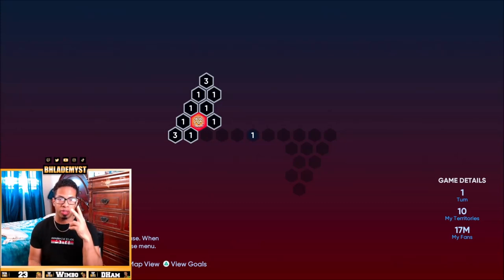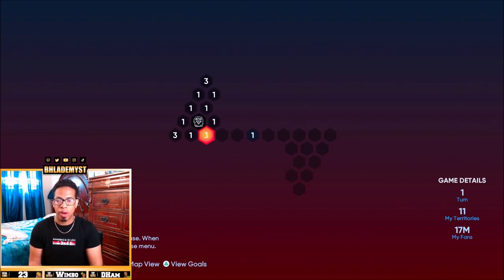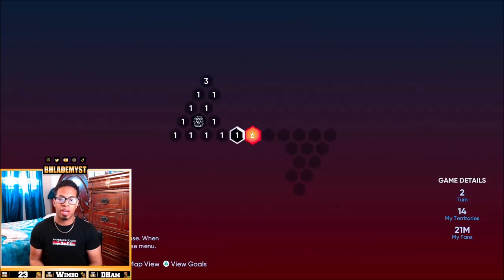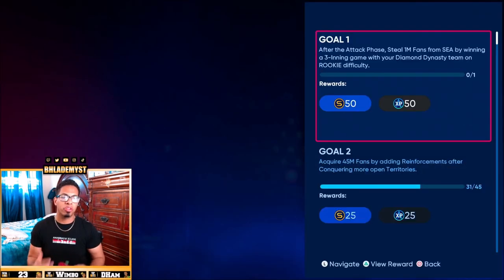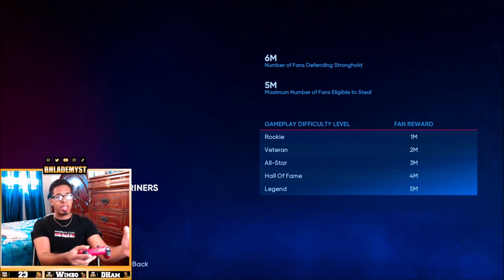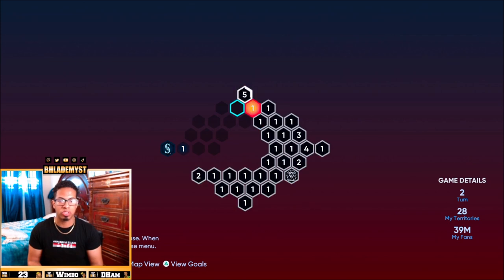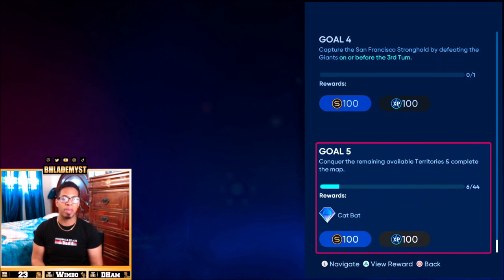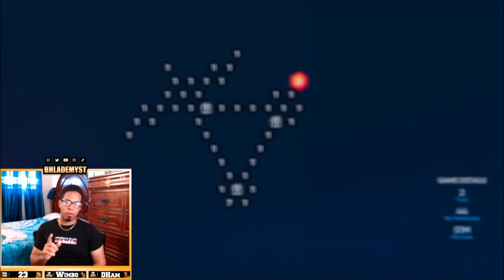BATTER Up 1, 2 & 3 REWARDS + Guide MLB The Show 22 Diamond Dynasty